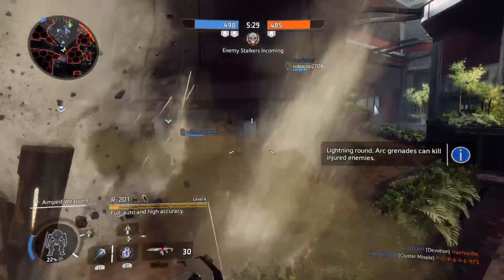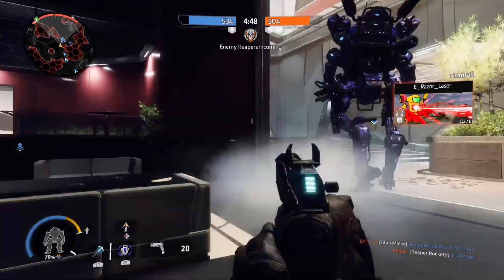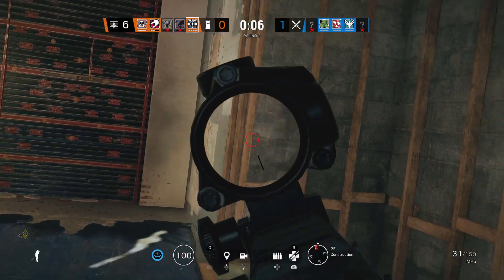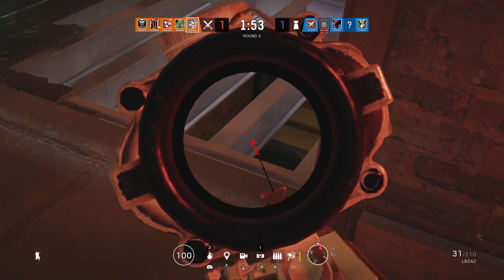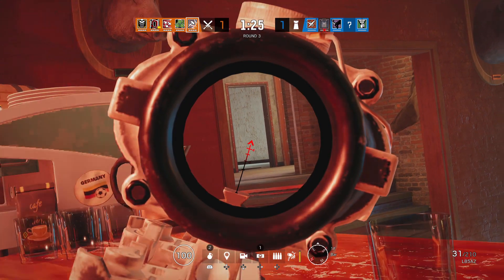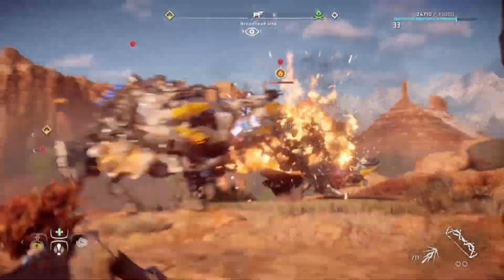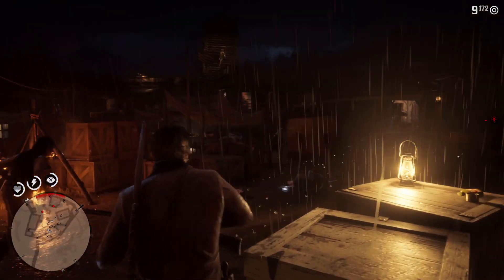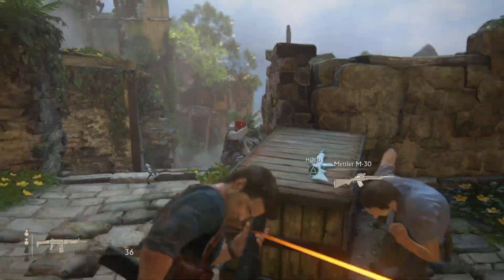How Health Systems In Games Influence YOUR Behaviour | Why Health Mechanics Matter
It's easy to take health mechanics for granted, but they have a lot of influence over how a game is played! When looking at games like Rainbow Six Siege, Halo, Titanfall, CoD, you'll see that the way they deal with player health plays a significant part in the gameplay loop they end up generating.